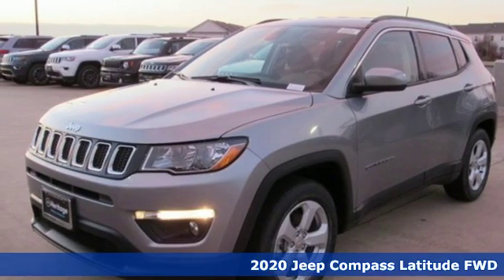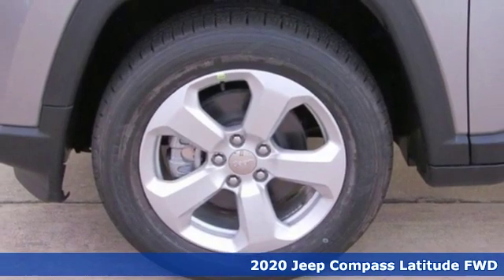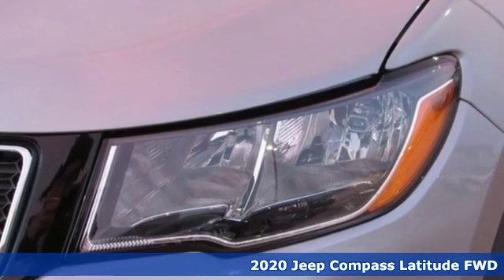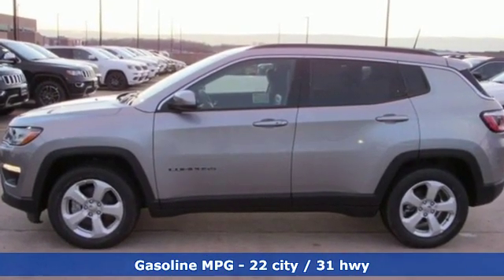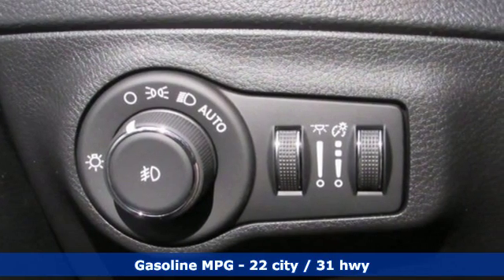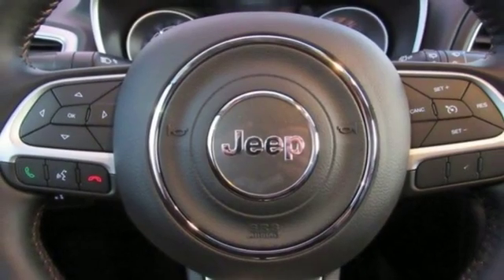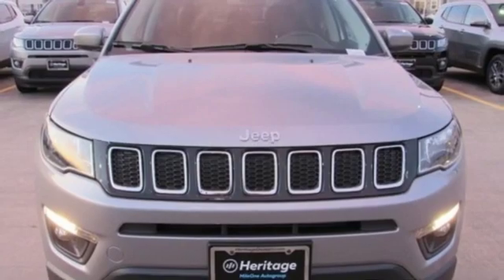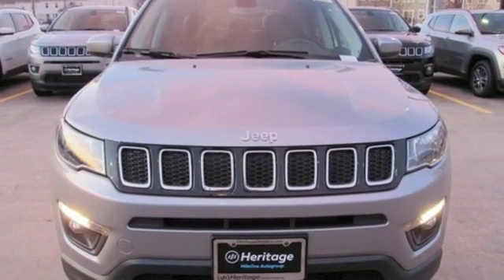2020 Jeep Compass Baltimore MD Owings Mills, MD C0170021 - SOLD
Year: 2020
Make: Jeep
Model: Compass
Trim: Latitude
Engine: 2.4L I4
Transmission: 6-Speed Aisin Automatic
Color: Silver
Interior: Black
Stock #: C0170021
VIN: 3C4NJCBB8LT170021
MOPAR Interior Protection Package (MOPAR All-Weather Floor Mats and MOPAR Molded Cargo Tray), Quick Order Package 28J, 3.502 Axle Ratio, 4-Wheel Disc Brakes, 6 Speakers, ABS brakes, Air Conditioning, Alloy wheels, AM/FM radio: SiriusXM, Anti-whiplash front head restraints, Apple CarPlay, Automatic temperature control, BluetoothA® Streaming Audio, Brake assist, Bumpers: body-color, Compass, Delay-off headlights, Driver door bin, Driver vanity mirror, Dual front impact airbags, Dual front side impact airbags, Electronic Stability Control, Four wheel independent suspension, Front anti-roll bar, Front Bucket Seats, Front Center Armrest w/Storage, Front dual zone A/C, Front fog lights, Front reading lights, Fully automatic headlights, Google Android Auto, GPS Antenna Input, Heated door mirrors, Illuminated entry, Knee airbag, Leather Shift Knob, Low tire pressure warning, Media Hub (USB, AUX), Occupant sensing airbag, Outside temperature display, Overhead airbag, Overhead console, Panic alarm, ParkView Rear Back-Up Camera, Passenger door bin, Passenger vanity mirror, Power door mirrors, Power steering, Power Windows, Premium Cloth/Vinyl Bucket Seats, Radio: Uconnect 4 w/7" Display, Rear anti-roll bar, Rear seat center armrest, Rear window defroster, Rear window wiper, Remote keyless entry, Roof rack: rails only, Speed control, Split folding rear seat, Spoiler, Steering wheel mounted audio controls, Tachometer, Telescoping steering wheel, Tilt steering wheel, Traction control, Trip computer, USB Host Flip, Variably intermittent wipers, and Wheels: 17" x 7.0" Silver Painted Aluminum. *Your additional costs are sales tax, tag and title fees for the state in which the vehicle will be registered, freight (Maryland vehicles only--see below for specific charges), any dealer-installed options (if applicable) and a dealer processing fee ($299 Maryland; not required by law); ($389 Pennsylvania). Freight charges: $1,495 (all new Chrysler, Dodge & Jeep models); $1,695 (all new RAM models). Prices are subject to change, and prior sales are excluded from these offers. While every reasonable effort is made to ensure the accuracy of this information, we are not responsible for any errors or omissions contained on these pages. Please verify any information in question with the dealer. brbrEvery Internet Price includes current applicable manufacturer rebates and incentives, but certain conditions apply to some of these offers. The offers and conditions on this vehicle are: $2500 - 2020 National Retail Consumer Cash 20CL1. Exp. 02/03/2020 $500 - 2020 MY Military Program 39CLB. Exp. 01/04/2021 $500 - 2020 Returning Lessee 38CLB1 (No EP). Exp. 02/03/2020 $750 - Chrysler Capital 2020 Bonus Cash 20CL5. Exp. 02/03/2020 $750 - National 2020 Non-Prime Retail Bonus Cash 20CL1V. Exp. 02/03/2020

Address:
11234 Reisterstown Road